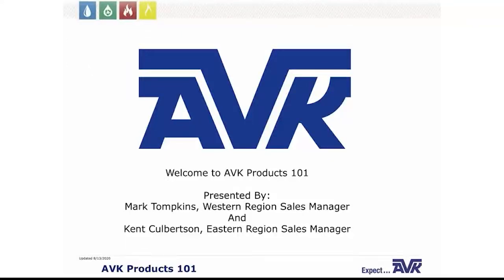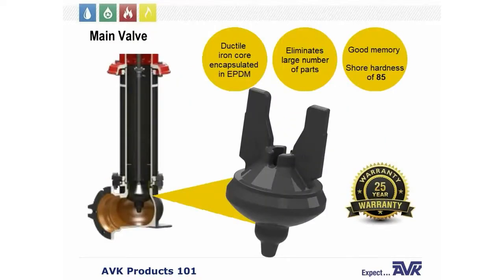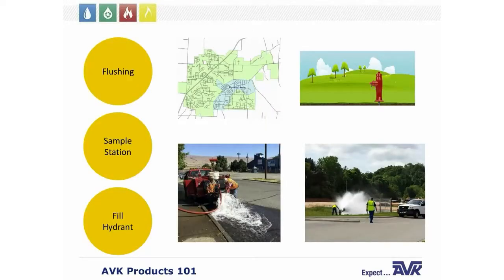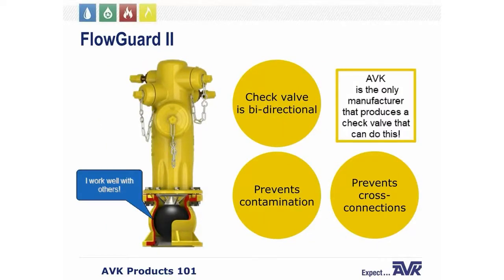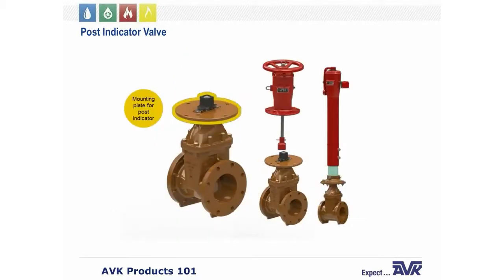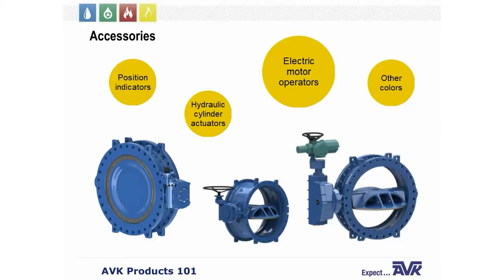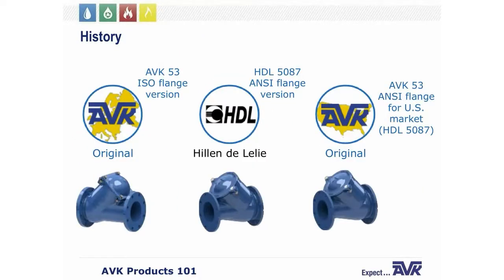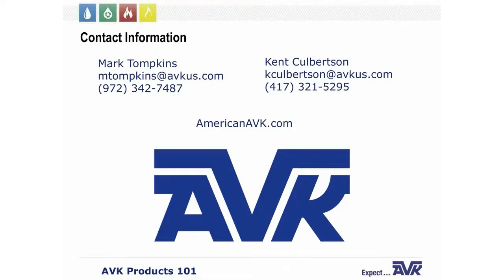Webinar - Overview of AVK Products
This is an AVK Products Overview recorded live Webinar from February 2, 2021 presented by Regional Sales Managers Kent Culbertson and Mark Tompkins.